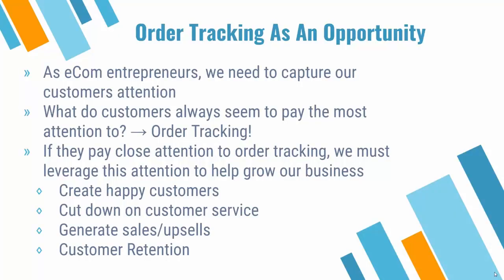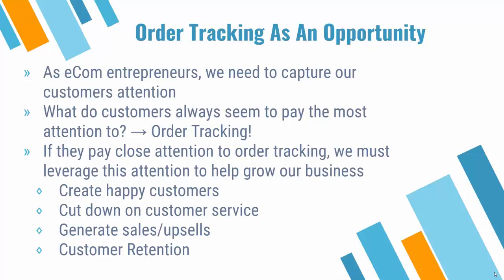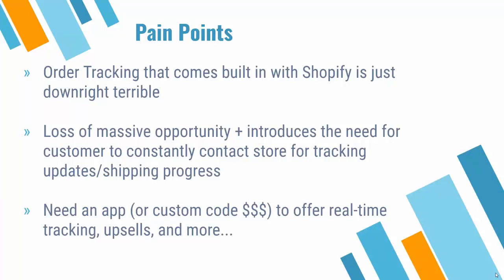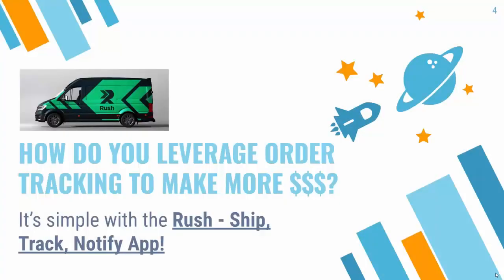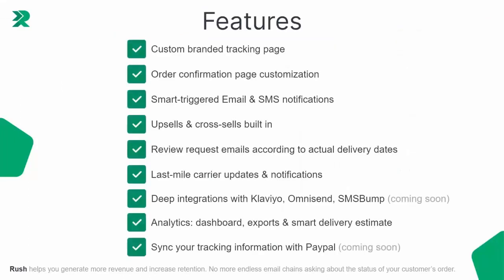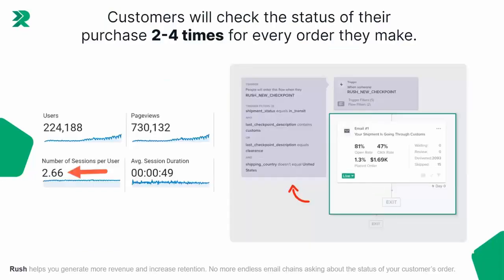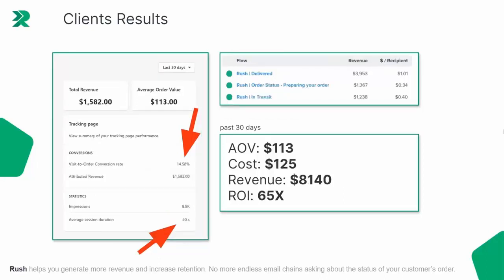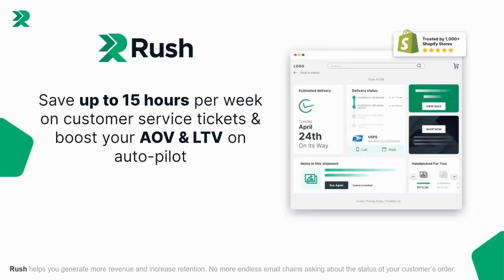Make Money With A High Converting Shopify Order Tracking Setup (Rush App)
-- If you're a Shopify Entrepreneur, you know how hard it is to get your customers' attention.

They do always seem to pay attention when it comes to order confirmation and order tracking... so we want to take advantage of that and convert more sales!

Rush is an incredibly powerful Shopify App that is a must install for every single store.

This app lets you quickly and easily make money from your order tracking and order lookup pages!

Rush works incredibly well - people pay attention to these pages and they always have a high clickthrough and ROI!

- highly recommended!